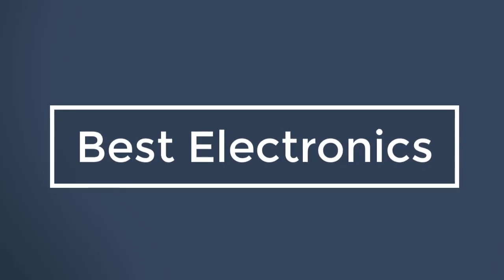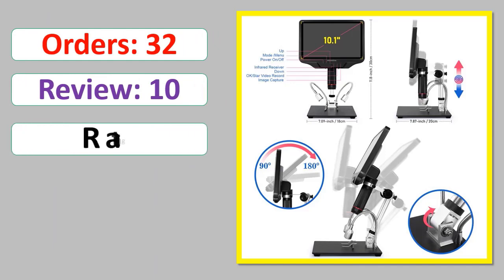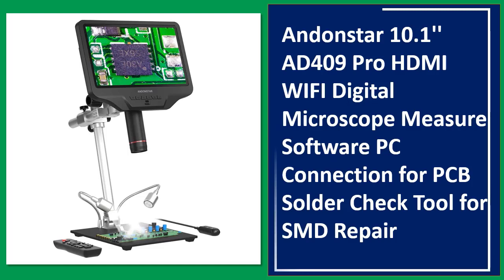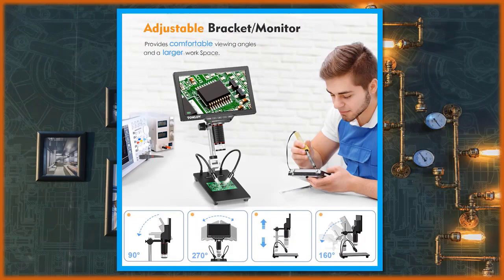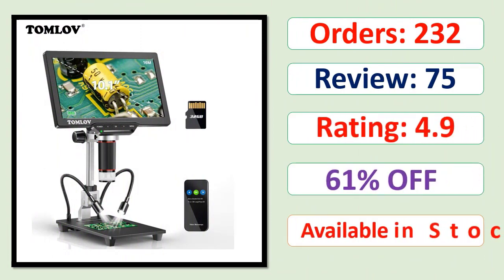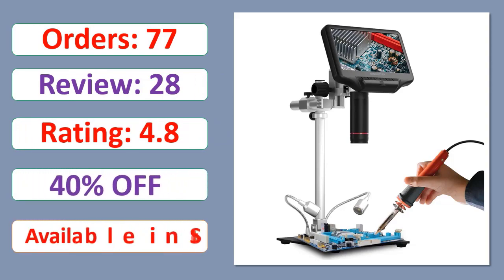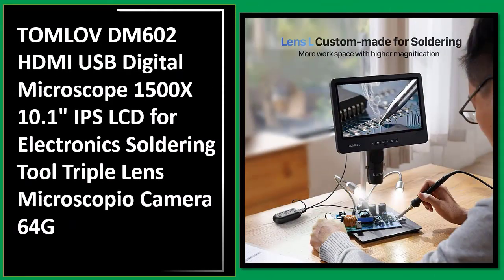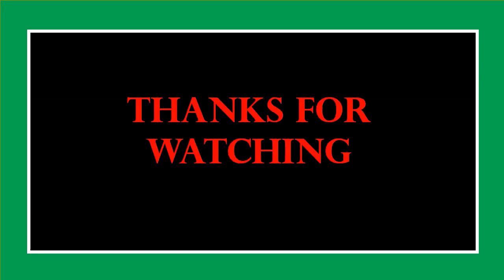Top 5 Best Andonstar Digital Microscope 2023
5. Andonstar 10.1'' AD409 HDMI WIFI Digital Microscope Measure Software PC Connection for PCB Solder Check Tool

4. Andonstar 10.1'' AD409 Pro HDMI WIFI Digital Microscope Measure Software PC Connection for PCB Solder Check Tool

3. TOMLOV DM202 16MP 3X-1300X Digital Microscope for Soldering Electronic Microscopes HDMI Amplification Magnifier

2. Andonstar AD407 Pro 7 Inch 270X HDMI Digital Microscope,Upgraded 12.5 inch Metal Stand for Professional PCB

1. TOMLOV DM602 HDMI USB Digital Microscope 1500X 10.1" IPS LCD for Electronics Soldering Tool Triple Lens Microscopio Camera